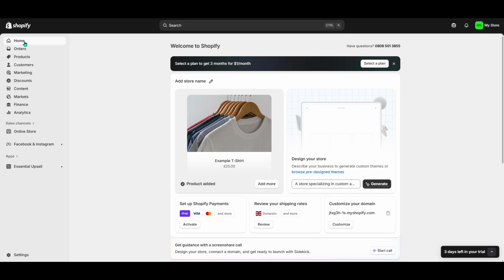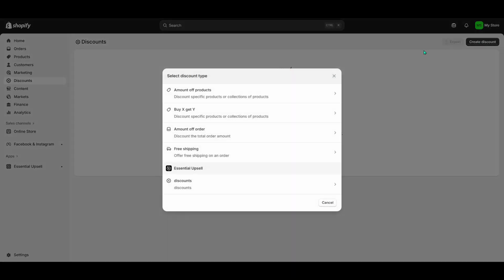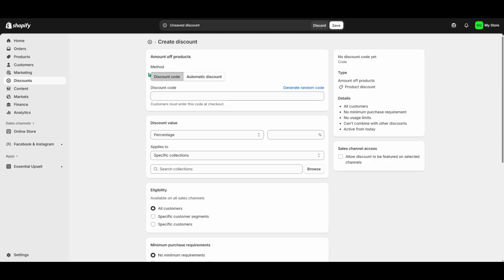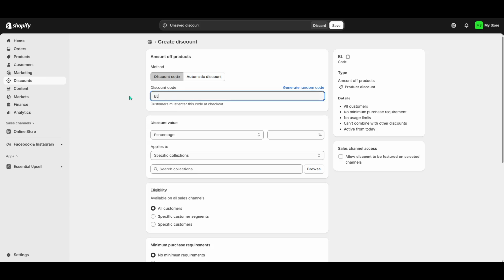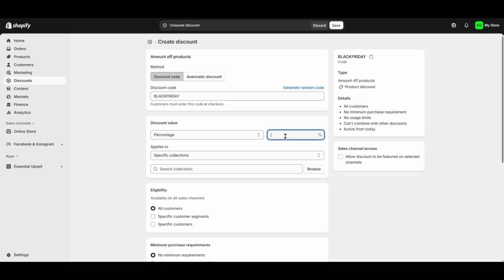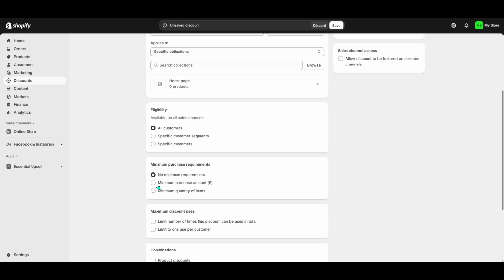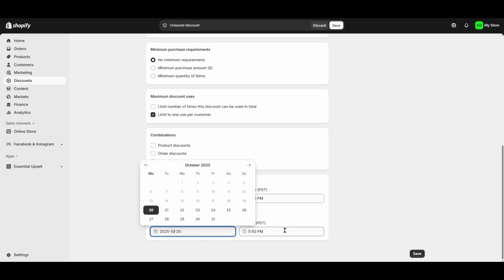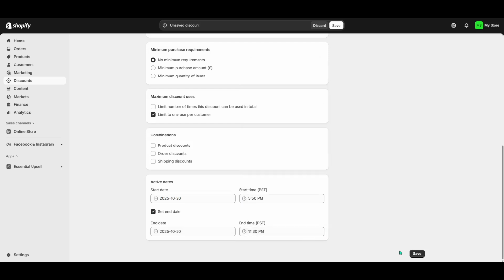Shopify: Set Up Discount Codes for BFCM 2025 (Step-by-Step Tutorial)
Use my link for 3 months at $1 Learn how to set up discount codes in Shopify for Black Friday & Cyber Monday (BFCM 2025)—create percentage, fixed, and automatic discounts to boost sales during the biggest eCommerce weekend of the year. This 2025 Shopify tutorial is perfect for beginners preparing their stores for BFCM success.

shopify set up discount codes for bfcm 2025 tutorial, create black friday cyber monday discounts shopify, ecommerce tutorial bfcm sales setup shopify 2025, shopify beginner guide create coupon codes, automatic and manual discount setup shopify 2025, shopify tutorial prepare store for bfcm weekend, add promo codes and deals shopify online store 2.0, how to increase sales with discounts shopify 2025, bfcm marketing strategy shopify store setup, shopify sale event tutorial black friday discounts